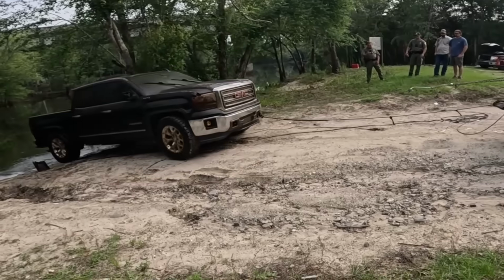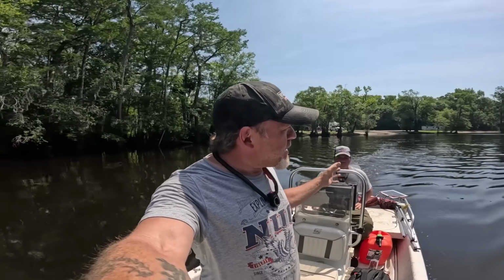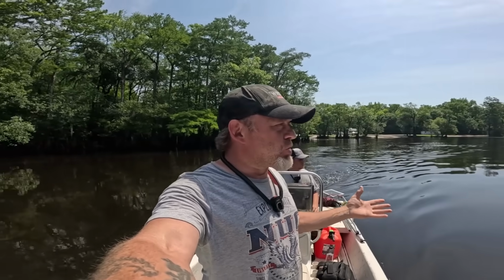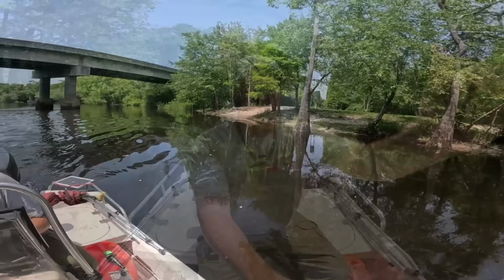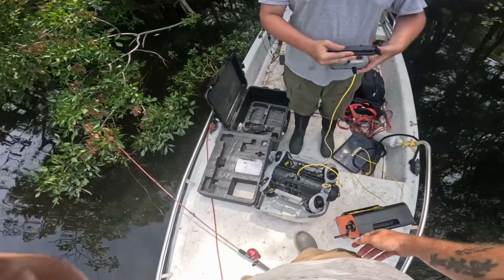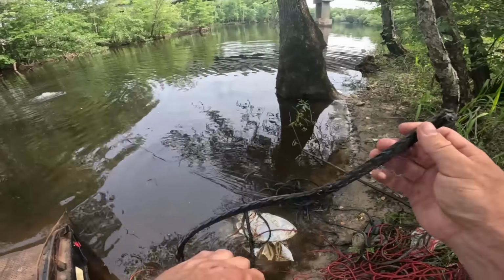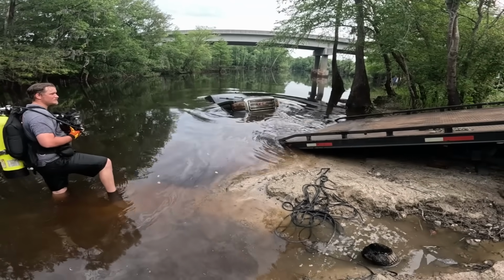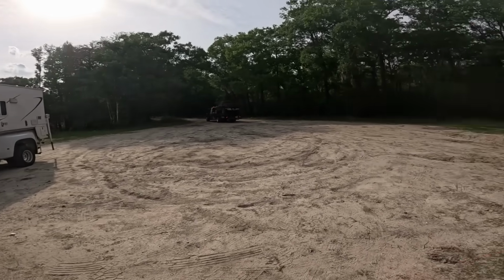Recovering a STOLEN Truck Dumped In The Swamp!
We traveled to South Carolina to do some searching on the river.  We got a tip that there was a truck dumped in the swamp so we investigate to see if we could find it. Using our sonar and scuba diving skills, we located and removed the truck.

About Exploring With Nug:

I travel the country helping familes search for there lost loved ones.  I also explore awesome places and remove unwanted trash from our rivers and lakes.  I run a Nonprofit called Rapid Compassion Collective.